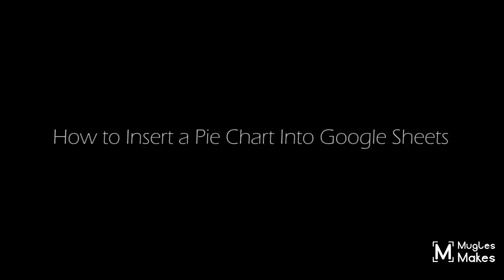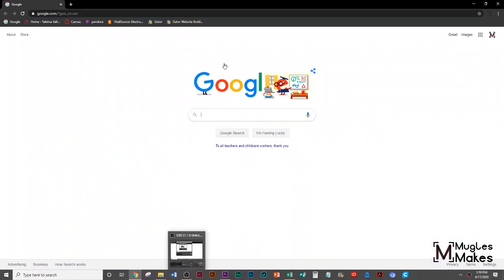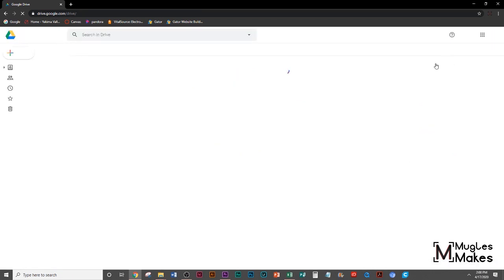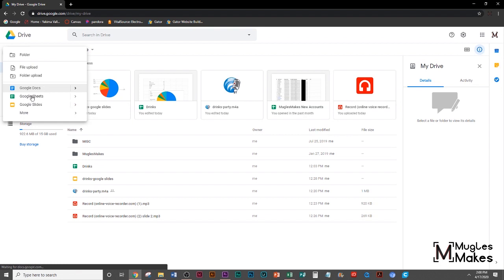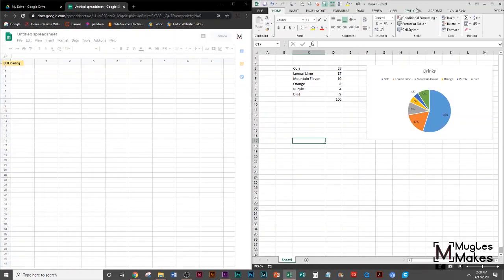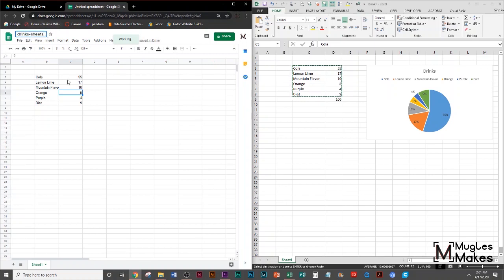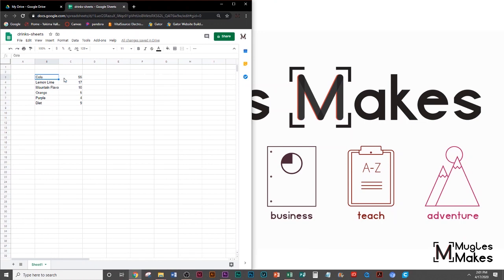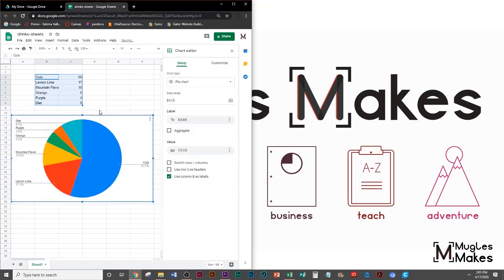How To Insert a Pie Chart in Google Sheets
How To Insert (make, put, create, add) a Pie Chart in Google Sheets.  Also, includes briefly how to log into gmail or google drive, google sheets, open a google sheet document, copy and paste data using (control+c and control+v), and how to make the data a pie chart.